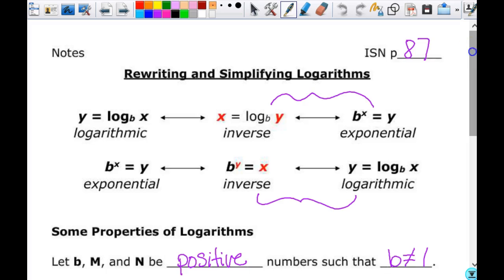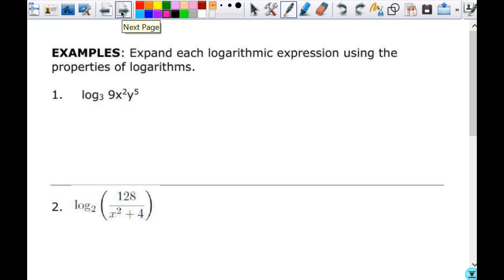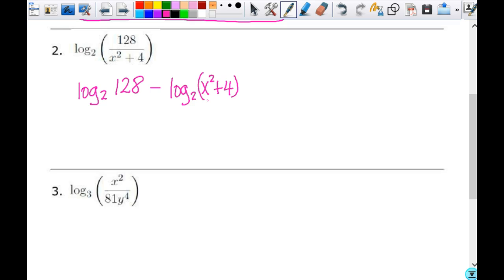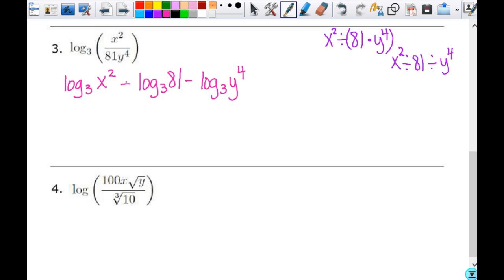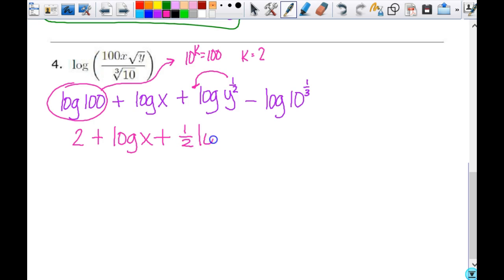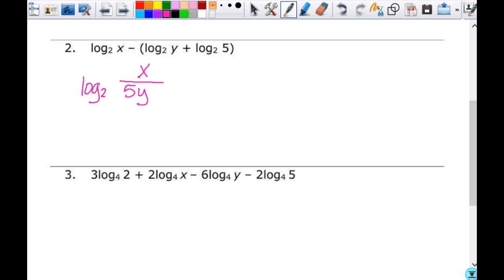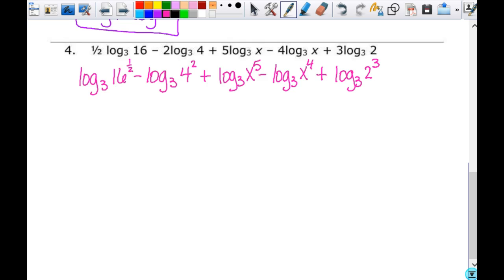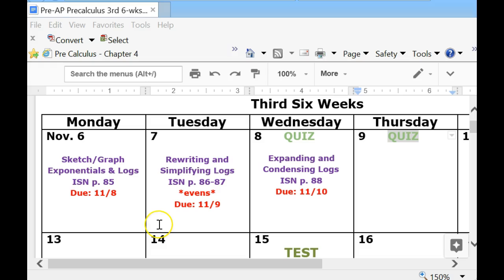Expanding and Condensing Logs 3PC1718